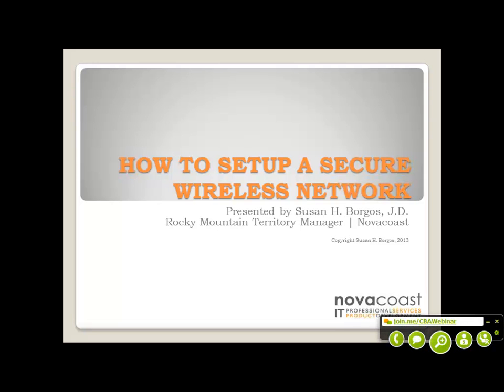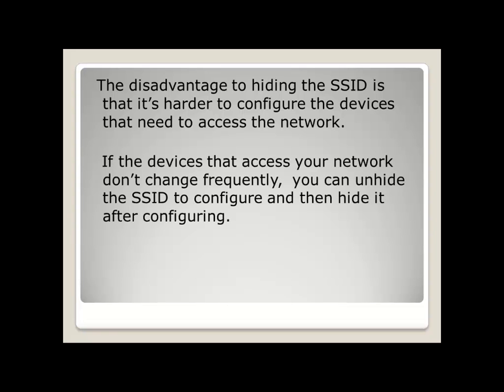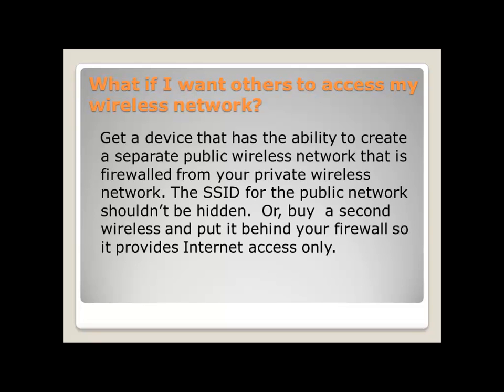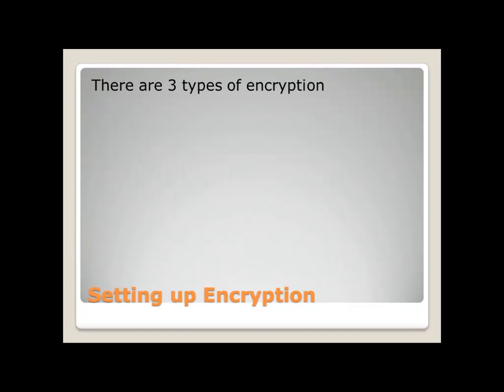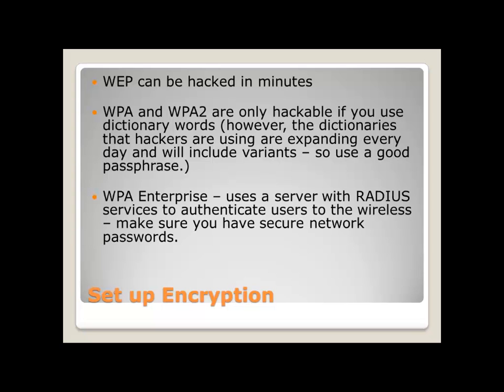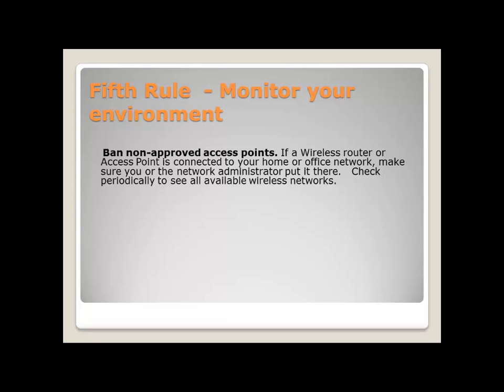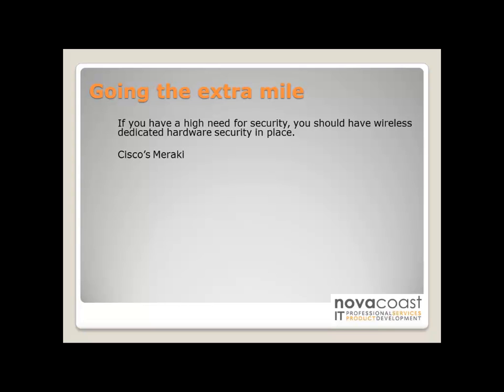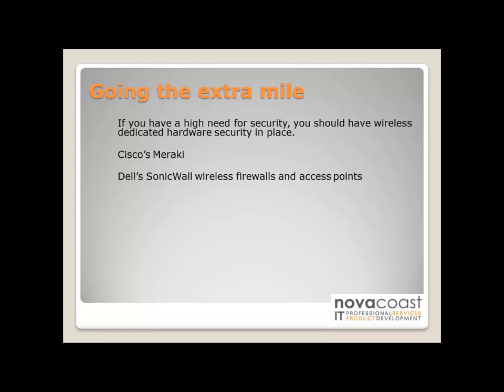Tech Tuesdays: How to Setup a Secure Wireless Network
Presented by Susan H. Borges, J.D.
Rocky Mountain Territory Manager, Novacoast